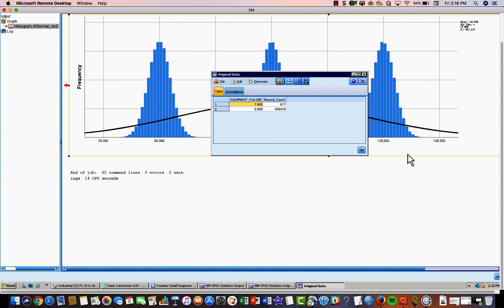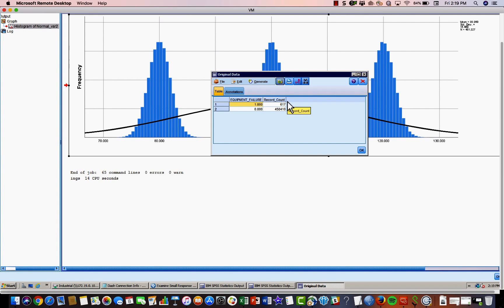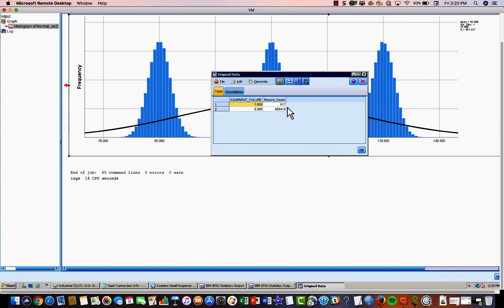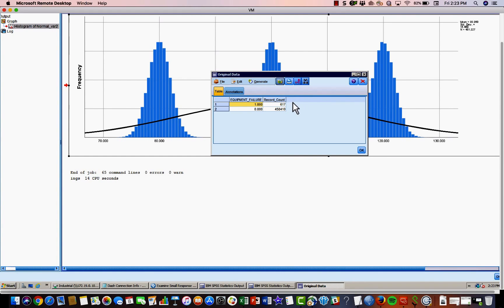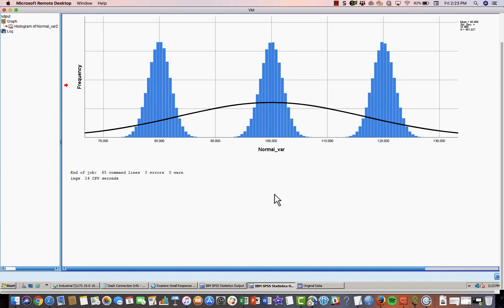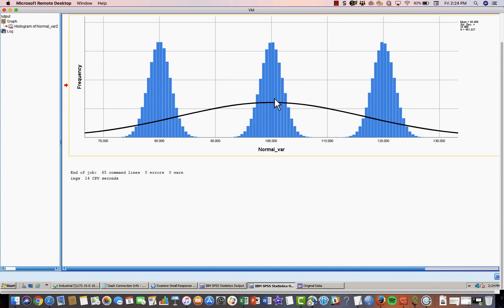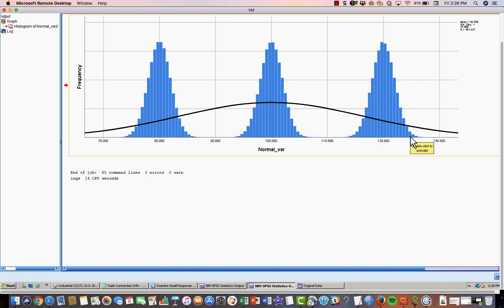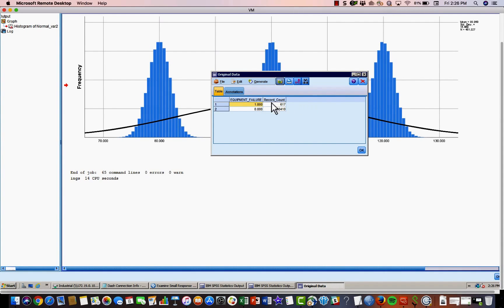A Simple and Easy Guide to Understanding SMOTE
SMOTE is a powerful technique that is becoming more common among data scientists.  This video is a non-technical description of the algorithm and is intended, not for data scientists, but for project managers, sales people and other professionals looking for a conceptual understanding of SMOTE.